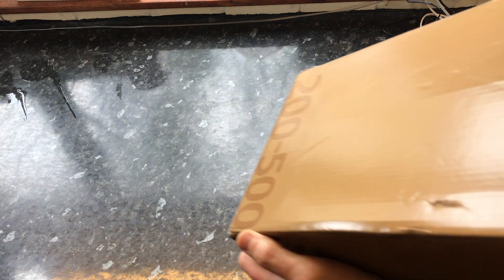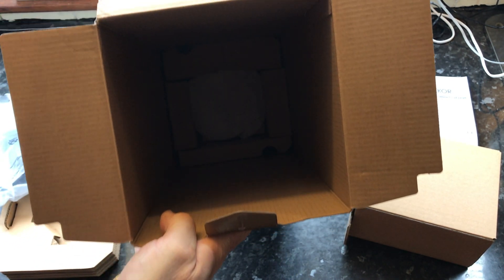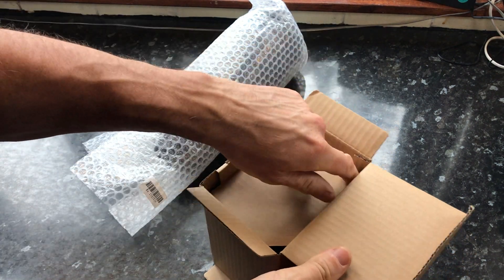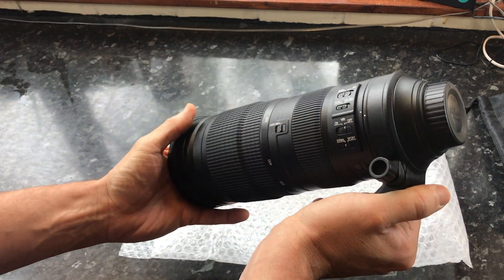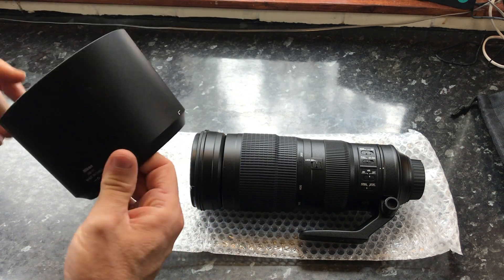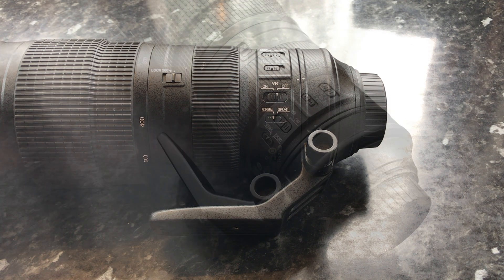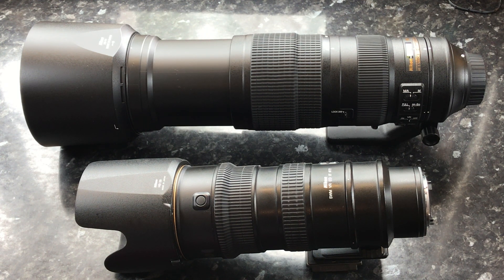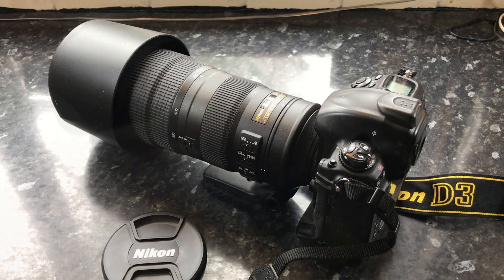NIKON 200-500mm Super Zoom. Better than I expected. Unboxing and thoughts.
In this unboxing video I take a quick look at the Nikon 200-500mm f5.6 Super Zoom.

To put it plainly, this lens is a must have in anyones collection.

I have tried the Sigma and the Tamron 150-600mm and found them to be lacking. As their f stops get progressively worse whereas the Nikon is the same throughout.

I found the Nikon to be better at VR, which is just as well as it is heavier than the aforementioned.

Fast focusing great price.